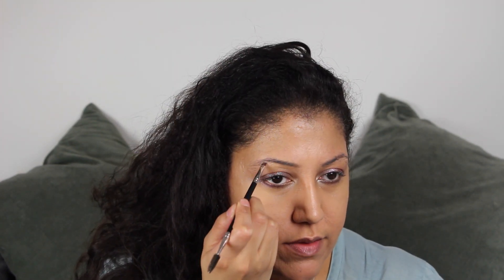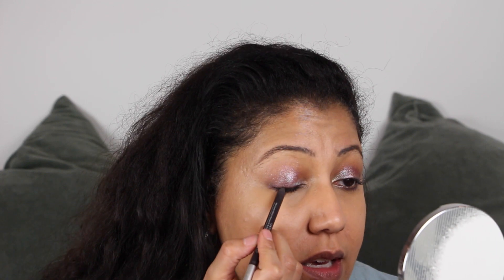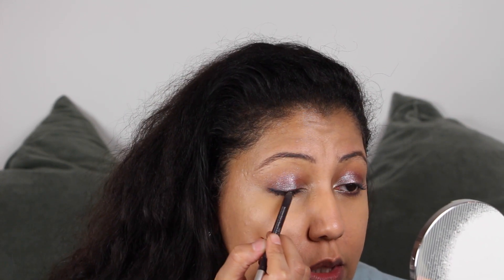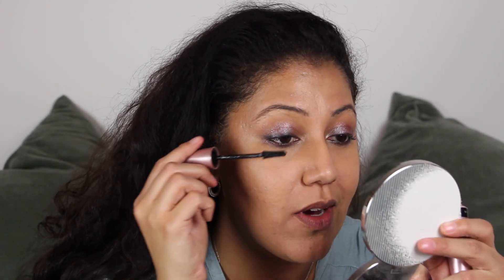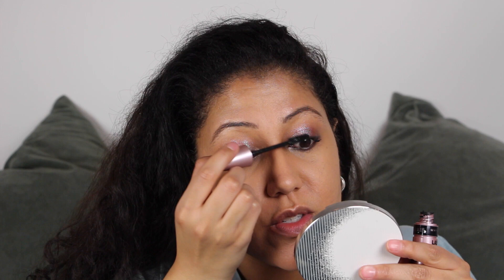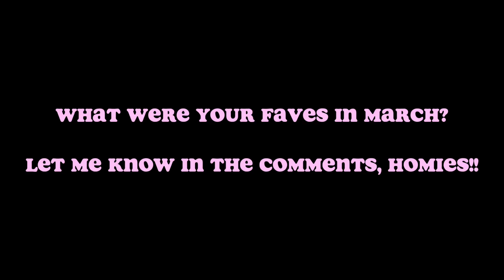March Favorites + Tutorial | 2017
Here are my favorites for the month of March!

Products Mentioned:

Tarte Rainforest of the Sea foundation in Medium Tan Sand
Tarte Shape Tape concealer in Tan
Wet 'n' Wild Photo Focus Pressed Powder in Warm Beige
MAC The Shining Hour Dazzleshadow x 4 palette
MAC Glamourize Me Cream Colour Shadow x 6 palette
NYX Tame & Frame brow pomade in Brunette
Urban Decay 24/7 Glide On eyeliner in Crave
Maybelline Lash Sensation mascara
Tarte Tarteist Pro lash glue in clear
House of Lashes Iconic false eyelashes
The Estee Edit The Barest Bronzer in Medium/Deep
NYX Ombre blush in Mauve Me
Maybelline eyeshadow in The Glo' Down (as highlighter!!)
Jeffree Star Velour Liquid Lipstick in Celebrity Skin
Jouer Lip Topper in Skinny Dip

All products purchased by me! All opinions are from the mind and heart of that chick you see in the video (also me).